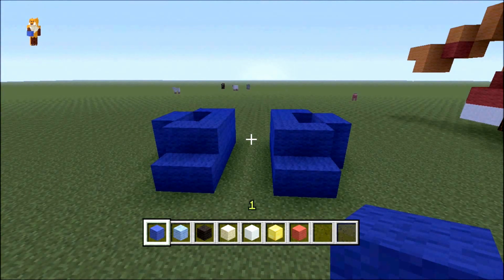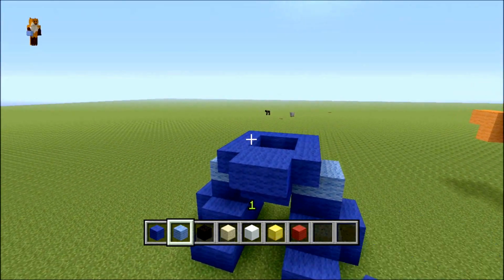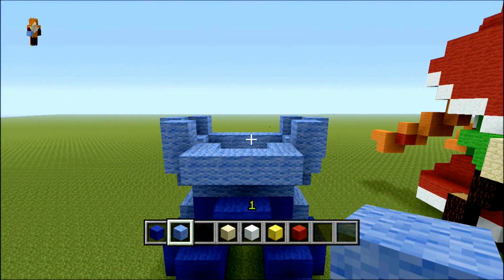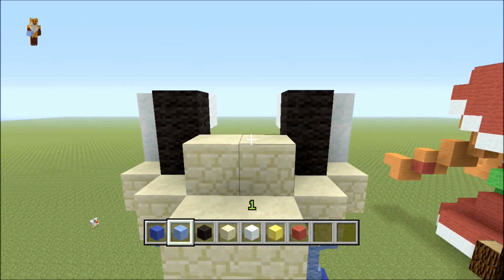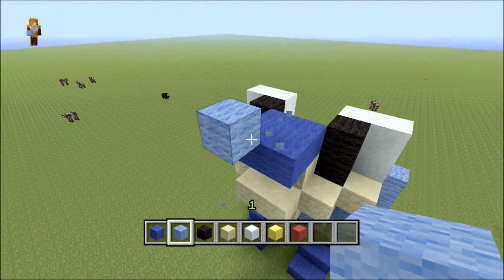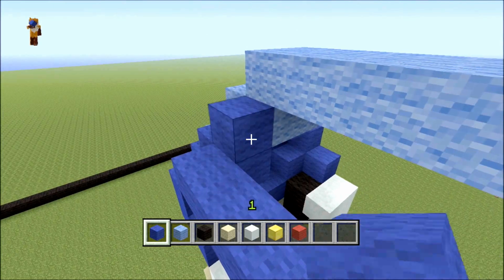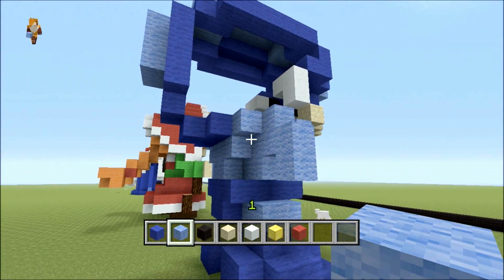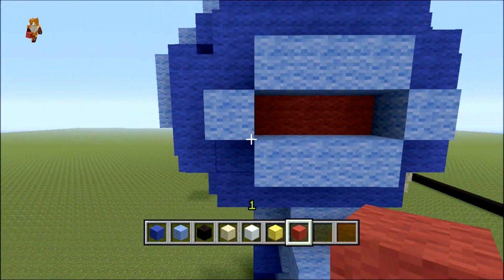MineCraft 3D Pixel Art Tutorial - RockMan Model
THis is where i show you how to build this great looking 3d model of RockMan. Follow along with me and build this stunning looking model for yourself.